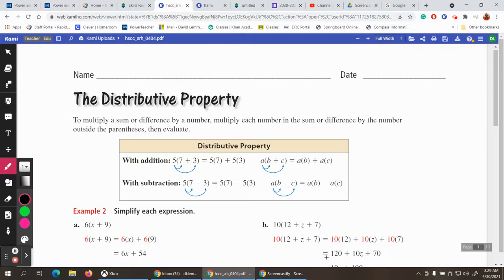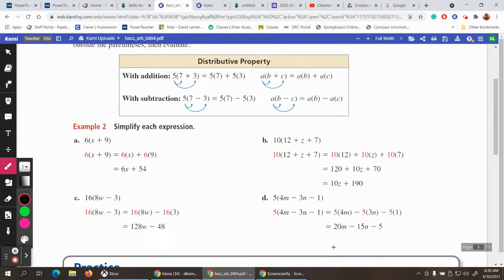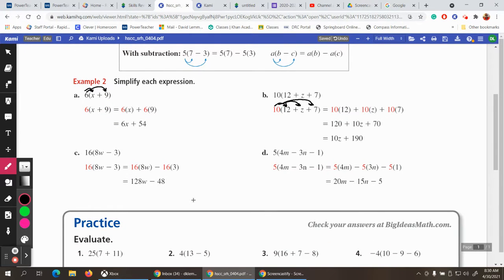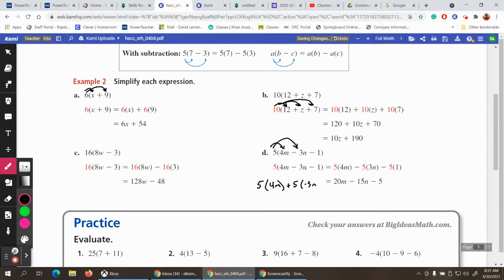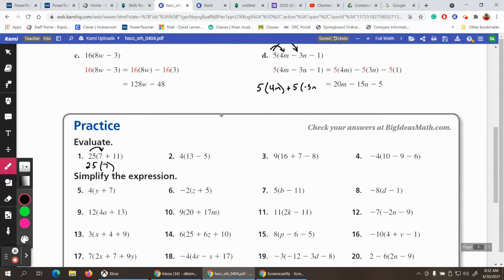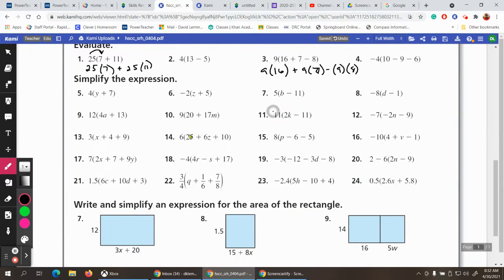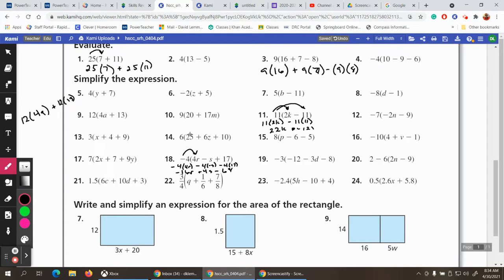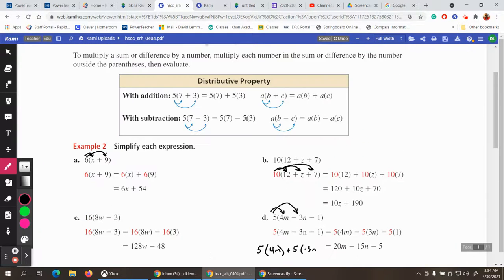HS Math Review The Distributive Property